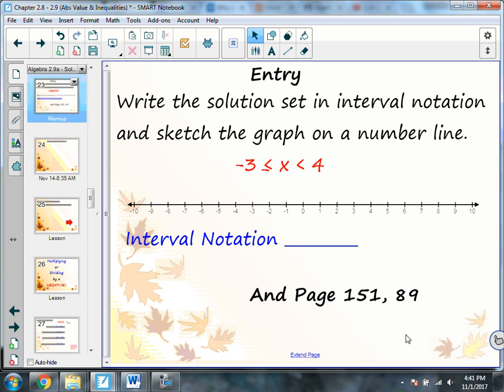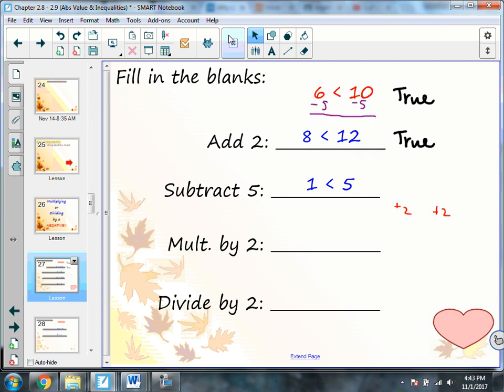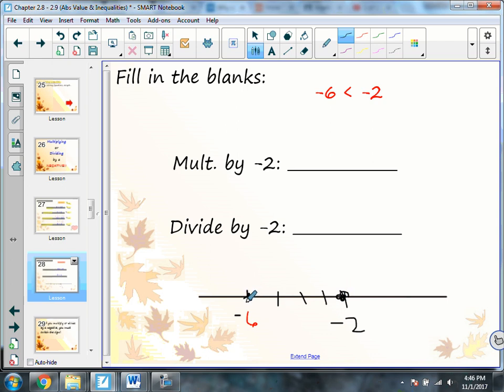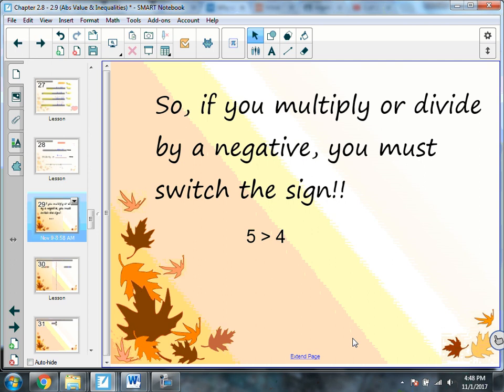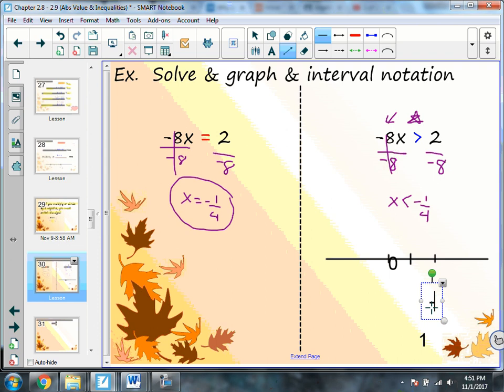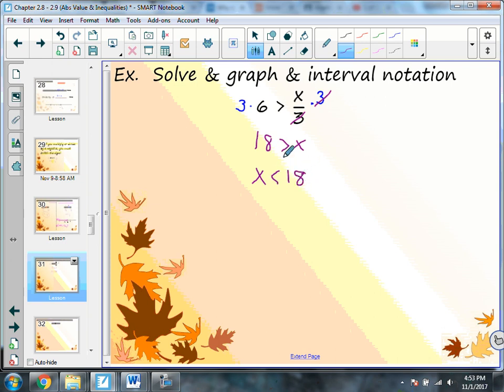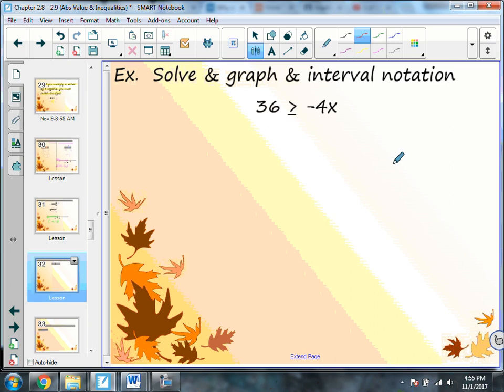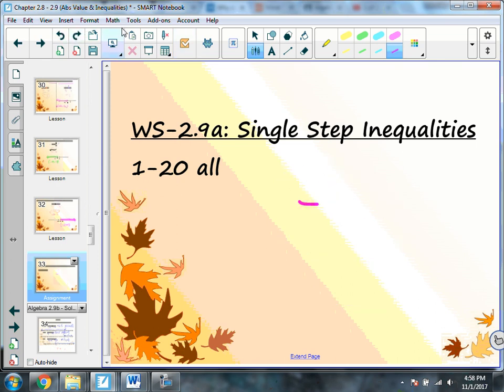2.9a Solving One-Step Inequalities